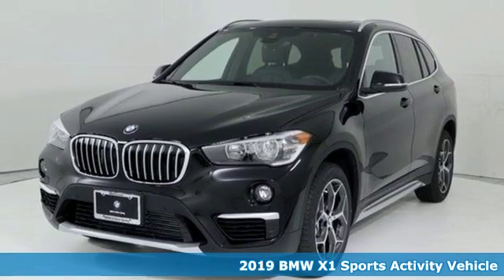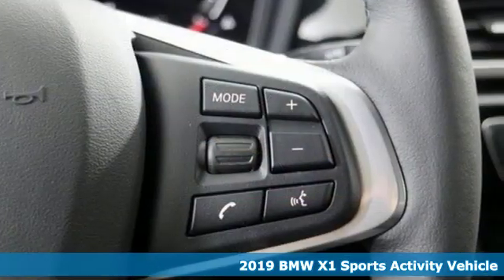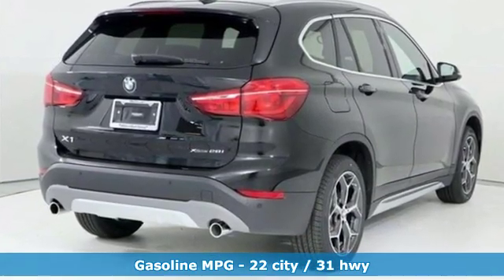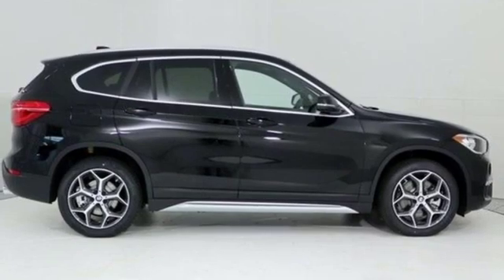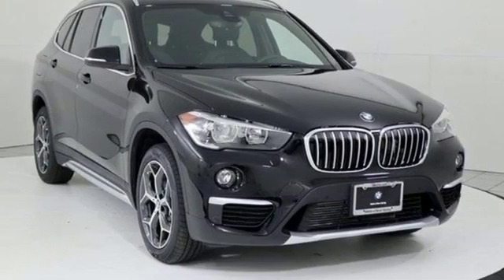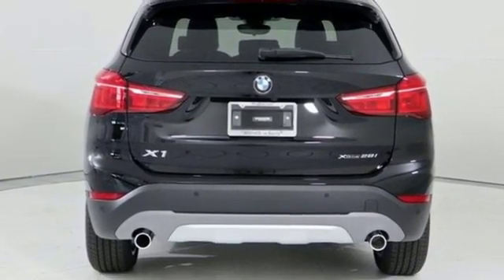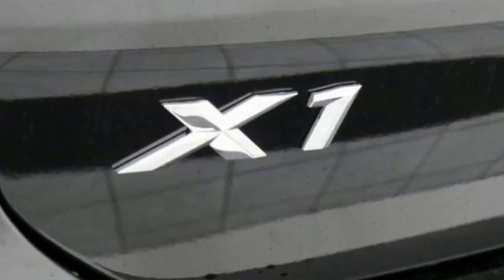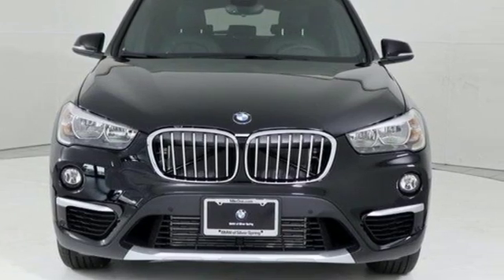Used 2019 BMW X1 Baltimore MD Washington DC, MD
Year: 2019
Make: BMW
Model: X1
Trim: xDrive28i Sports Activity Vehicle
Engine: 2.0L 4 Cylinder Engine
Transmission: AUTOMATIC
Color: Jet Black
Interior: Black SensaTec
Stock #: T90595L
VIN: WBXHT3C53K5L35734
Nav System, Moonroof, Heated Seats, All Wheel Drive, Power Liftgate, CD Player, iPod/MP3 Input, Back-Up Camera, CONVENIENCE PACKAGE, SPORT SEATS, TRANSMISSION: STEPTRONIC AUTOMATIC, Turbo Charged Engine, Aluminum Wheels CLICK ME! KEY FEATURES INCLUDE: Navigation, All Wheel Drive, Power Liftgate, Back-Up Camera, Turbocharged, iPod/MP3 Input, CD Player, Onboard Communications System, Aluminum Wheels, Dual Zone A/C, Smart Device Integration. Rear Spoiler, MP3 Player OPTION PACKAGES: CONVENIENCE PACKAGE Universal Garage-Door Opener, Auto-Dimming Interior & Exterior Mirrors, Auto-Dimming Rearview Mirror, Power-Folding Mirrors, Panoramic Moonroof, SiriusXM Satellite Radio, 1 year All Access subscription, Ambient Lighting, Comfort Access Keyless Entry, Lumbar Support, HEATED FRONT SEATS & STEERING WHEEL Heated Front Seats, Heated Steering Wheel, SPORT SEATS, TRANSMISSION: STEPTRONIC AUTOMATIC (STD). WHY BUY FROM US: Our mission is to expedite the process by putting you in control. We provide price and payment quotes that detail and clarify any/all fees - no surprises. Our goal is to create an efficient and enjoyable experience every time you visit our dealership, BMW of Silver Spring is your local area BMW destination. DISCLAIMER: *Your additional costs are sales tax, tag and title fees for the state in which the vehicle will be registered, any dealer-installed options (if applicable) and a $299 dealer processing fee (not required by law). Prices are subject to change, and prior sales are excluded from these offers. While every reasonable effort is made to ensure the accuracy of this information, we are not responsible for any errors or omissions contained on these pages. Please verify any information in question with the dealer. Every Loaner Vehicle Internet Price includes current applicable manufacturer rebates and incentives, but certain conditions apply to some of these offers. Those offers and conditions may require financing through BMW Financial Services. THIS VEHICLE IS USED AS A LOANER IN OUR BMWSERVICE DEPARTMENT.

Address:
3211 Automobile Boulevard